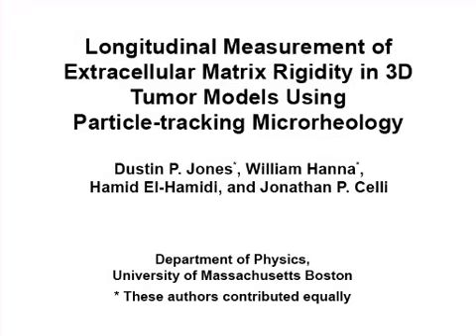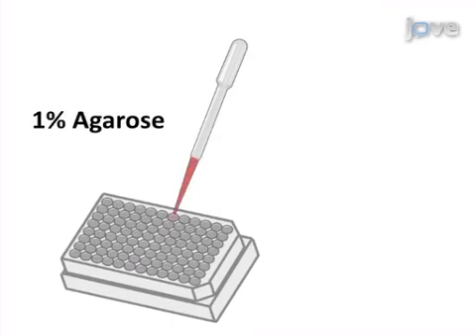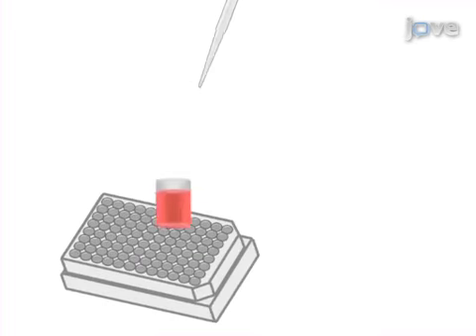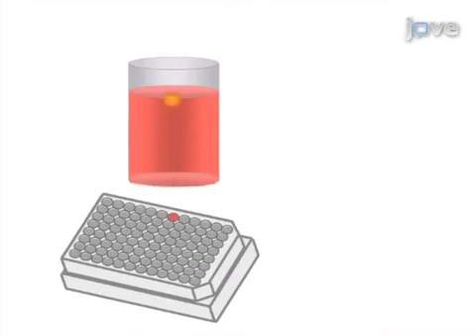Longitudinal Measurement: Extracellular Matrix Rigidity In 3D Tumor Models l Protocol Preview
Longitudinal Measurement of Extracellular Matrix Rigidity in 3D Tumor Models Using Particle-tracking Microrheology -  a 2 minute Preview of the Experimental Protocol

Dustin P. Jones, William Hanna, Hamid El-Hamidi, Jonathan P. Celli
University of Massachusetts Boston, Department of Physics;

Particle-tracking microrheology can be used to non-destructively quantify and spatially map changes in extracellular matrix mechanical properties in 3D tumor models.